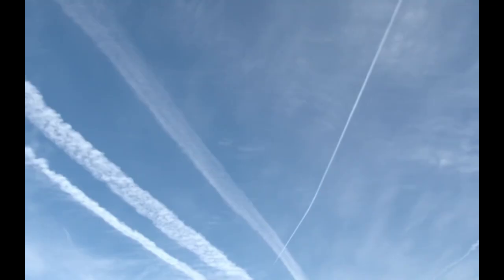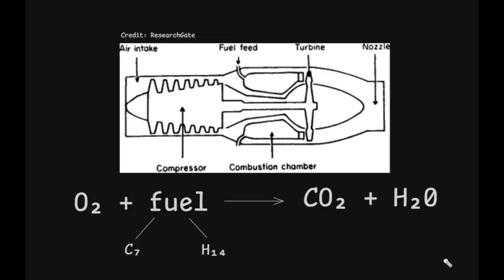What Are Those White Lines in the Sky?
Have you ever wondered what those white trail lines in the sky were? In this video, I give a short explanation of contrails.